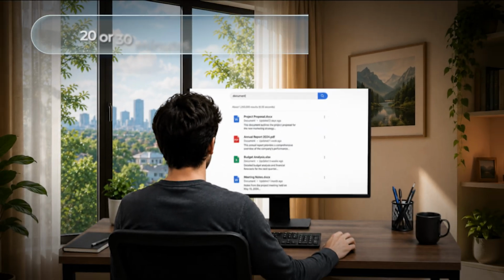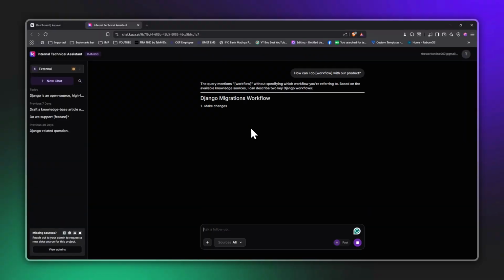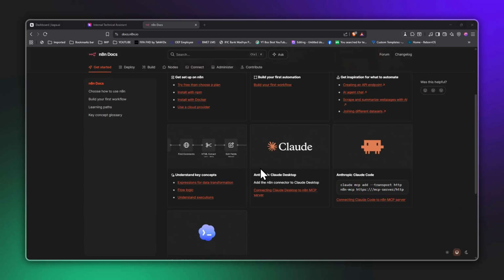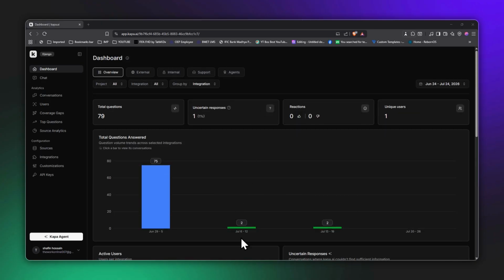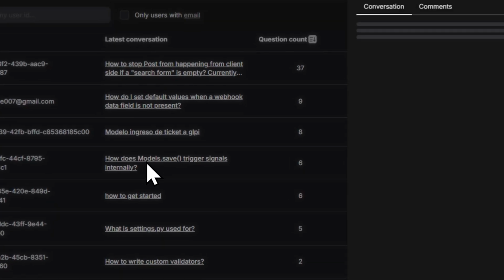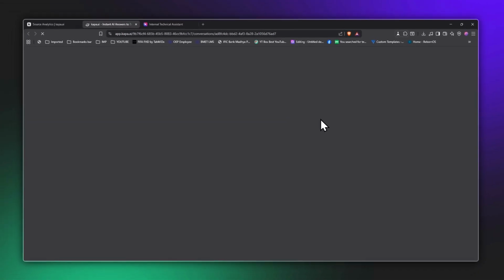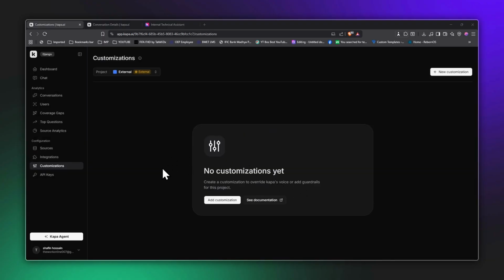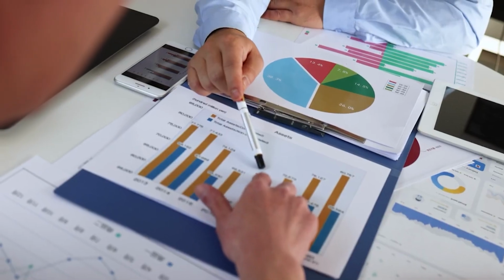How Kapa.ai Turns Your Documentation into an AI Assistant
Stop wasting time on documentation searches. Get instant answers from your technical files without scrolling through pages.

Finding specific information in manuals and long-form guides often feels impossible. This video demonstrates a knowledge base tool built to bypass the frustration of traditional browsing. If you are tired of digging through endless text to solve a simple problem, this approach offers a direct path to the facts you need.

We look at how this system processes queries to deliver precise data rather than general internet results. By focusing on efficient information retrieval, you can save hours of work every week. This workflow is designed for anyone who manages complex documentation and needs faster ways to verify technical details or troubleshoot issues.